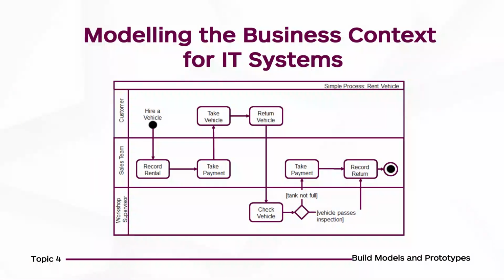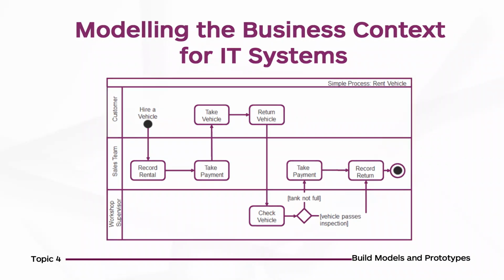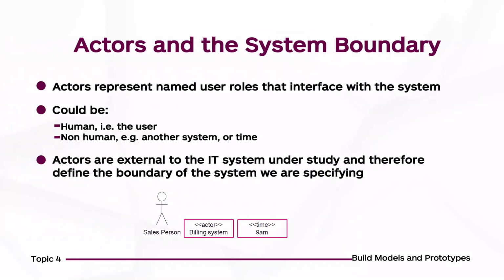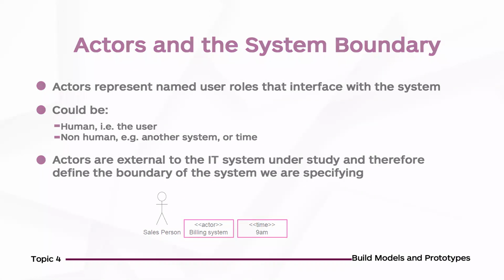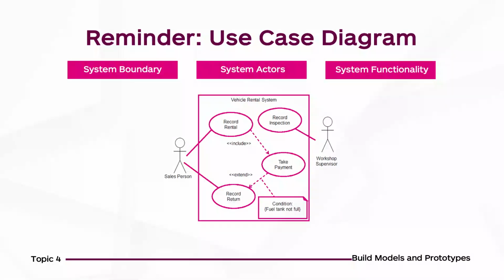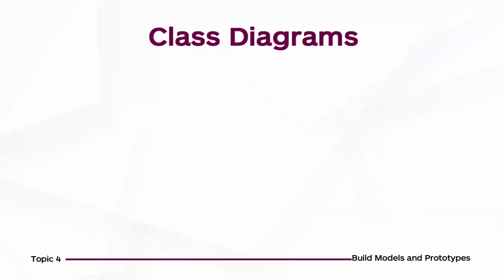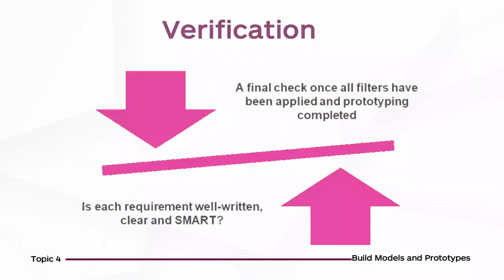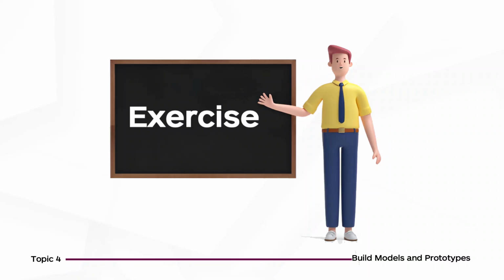RE e-learning Chapter 4